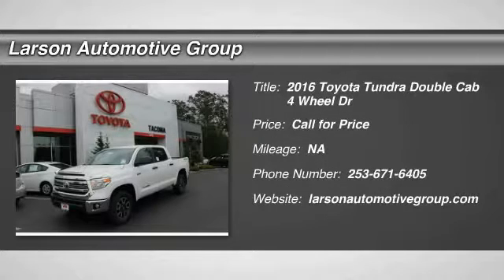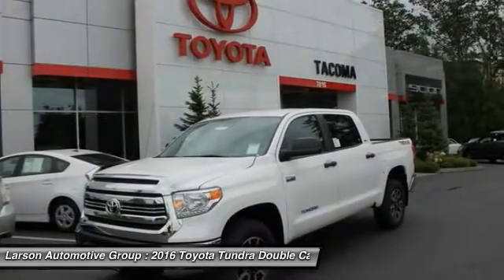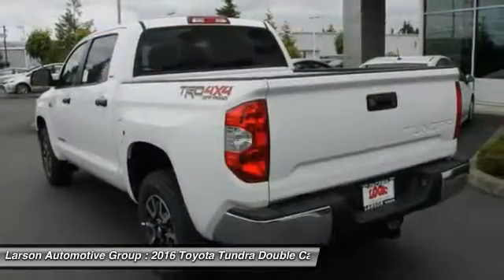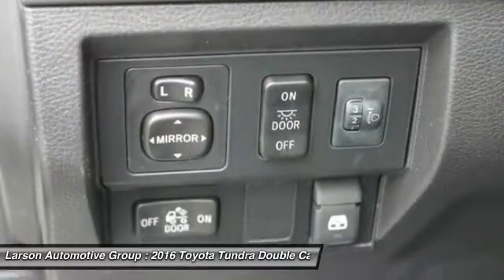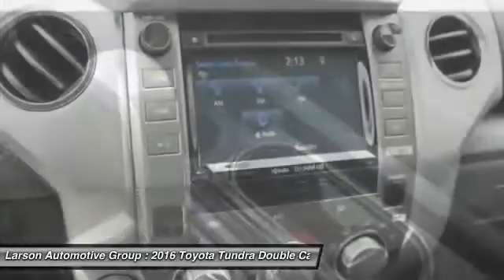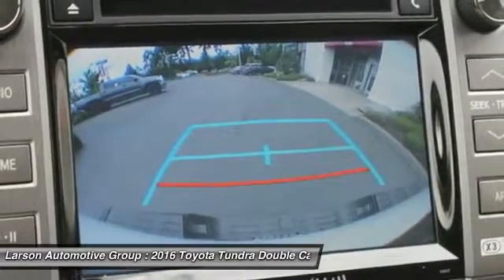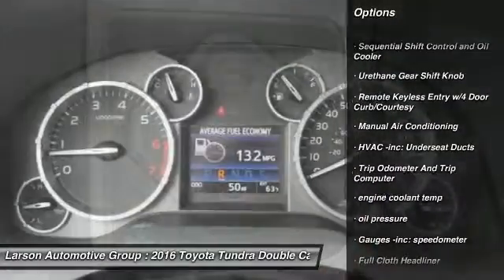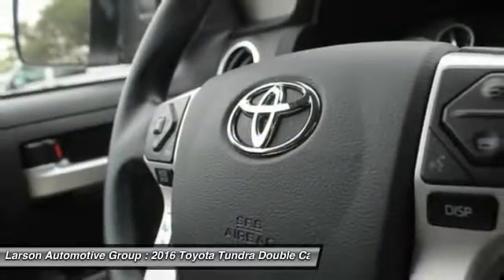2016 Toyota Tundra Puyallup WA 39341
2016 Toyota Tundra SR5 4WD Truck

2001 N. Meridian

Pick up this Super White 2016 Toyota Tundra, available today at Larson Automotive Group. Featuring Automatic transmission, it has  miles. This could be the one you've been searching for.